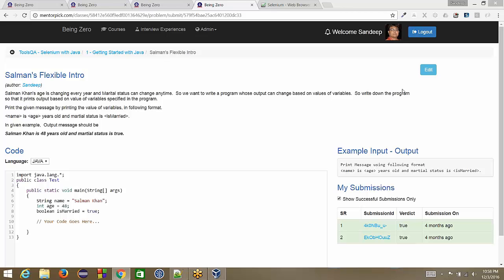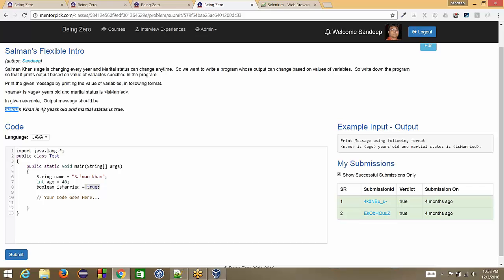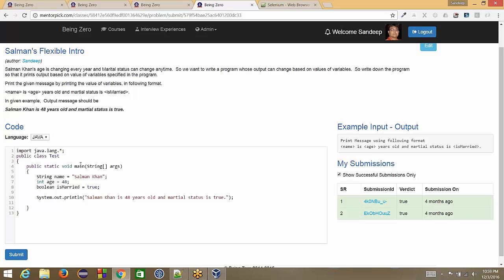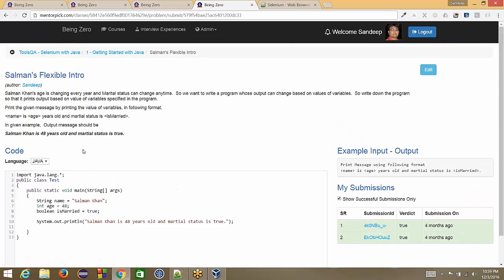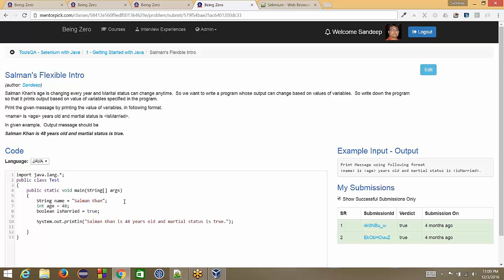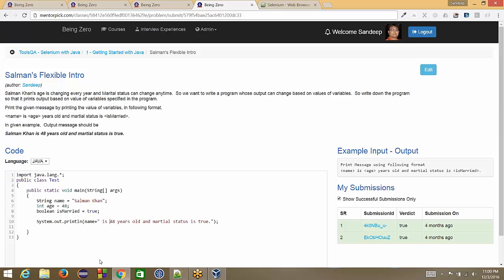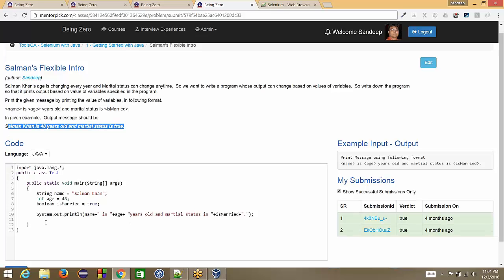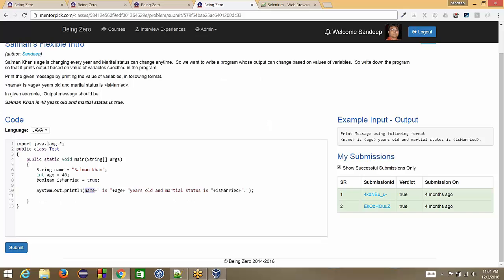3 - 4 - Coding Problem - Printing Variables in Message [Selenium-Java-Basic-To-Expert]